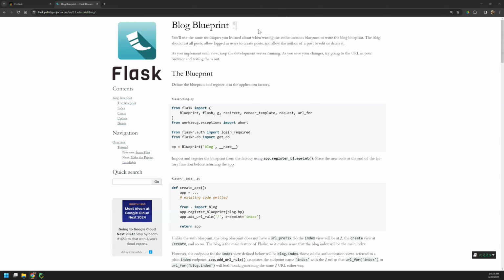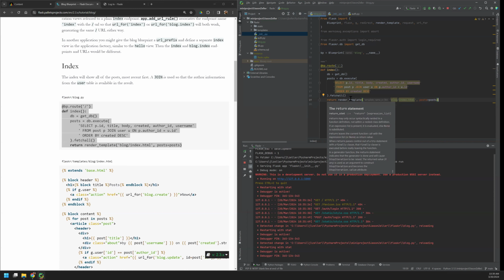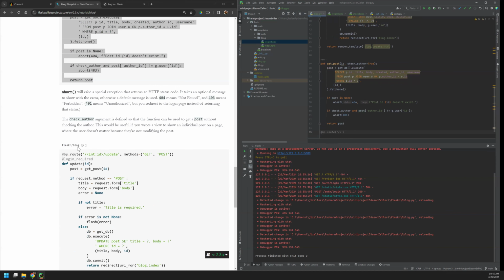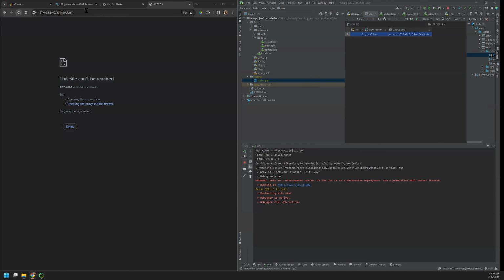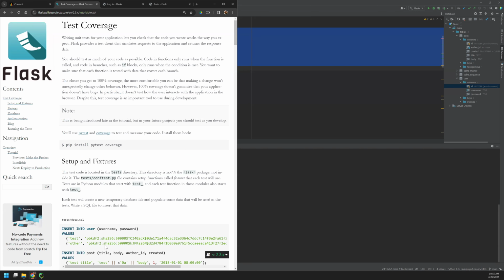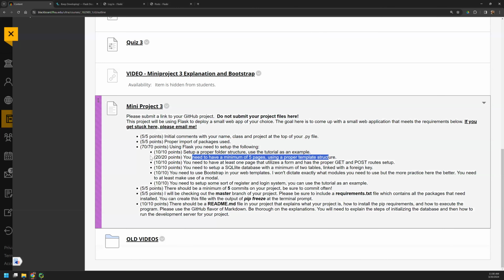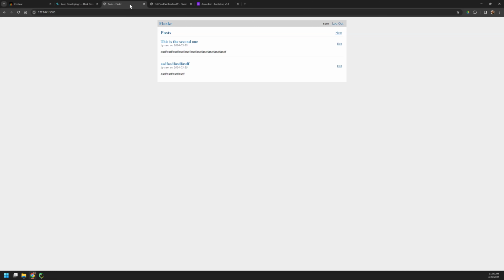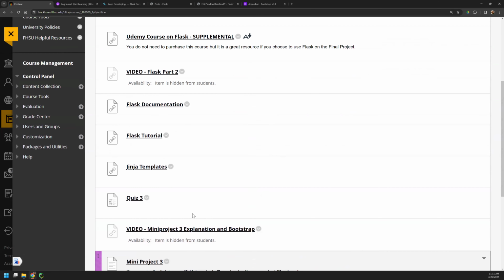INF601 - Flask Part 3 and Miniproject 3